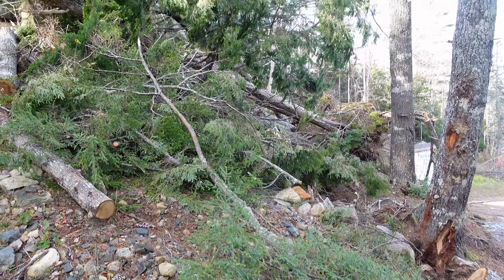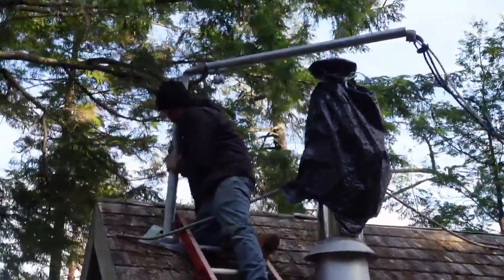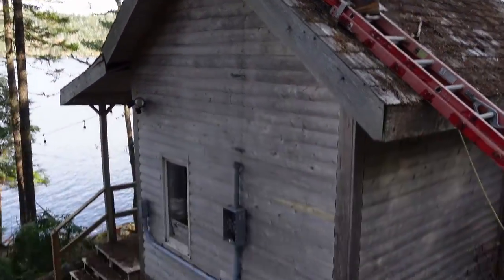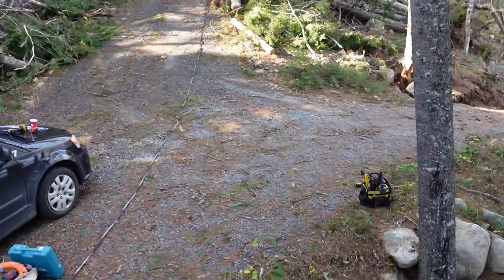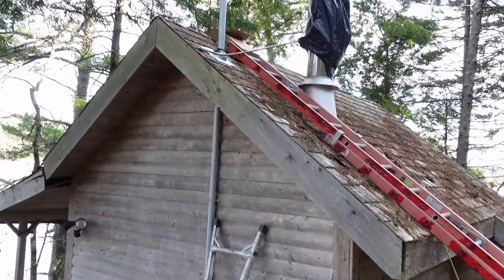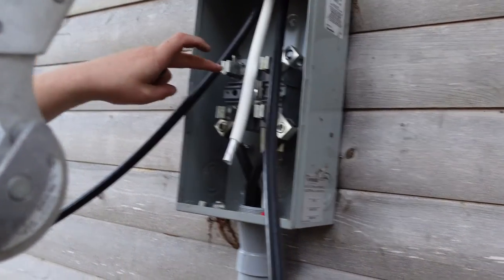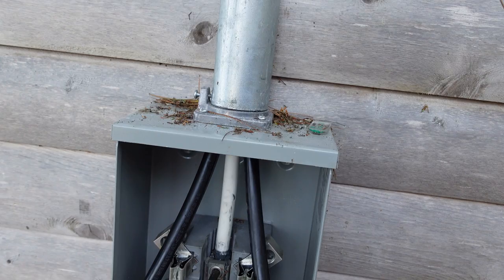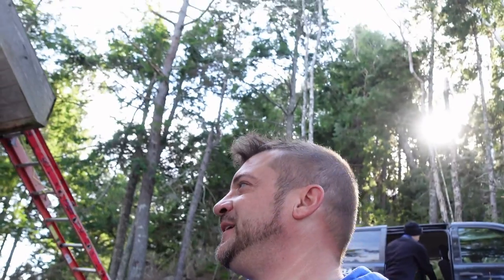Electrical Service Line Replacement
00:00 Introduction
00:37 intro
02:47 removal
08:41 replacement